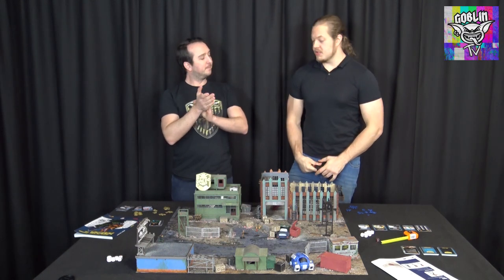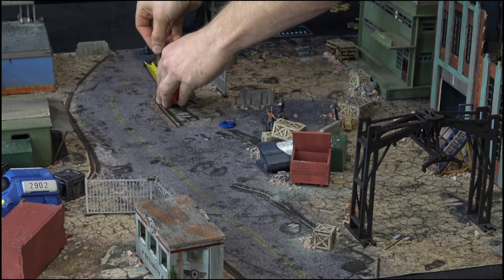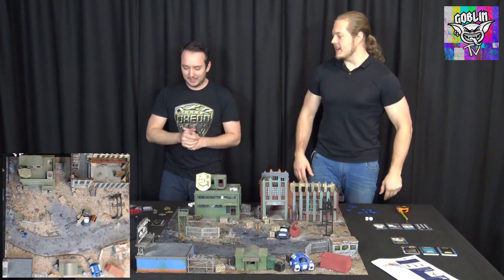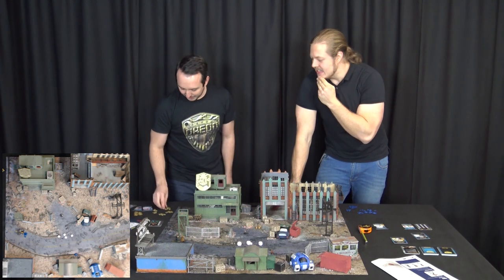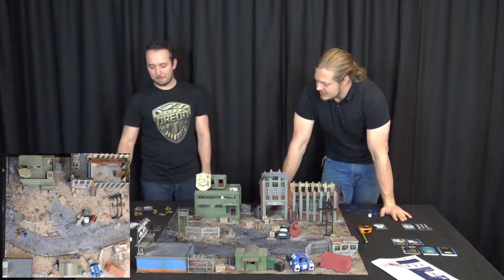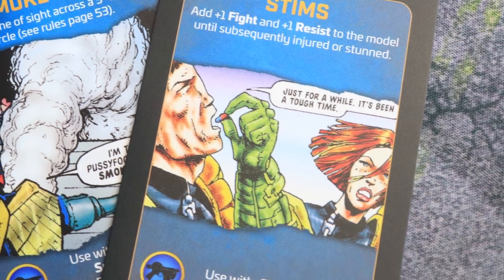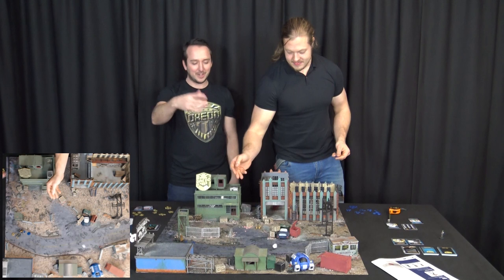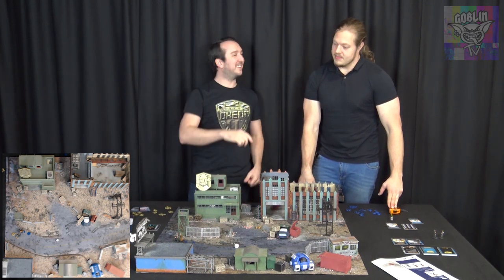Dredd Scenario 1: The Bust! (Sugar Rush!)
Scenario 1 from the Judge Dredd miniatures game (Sugar rush) sees a street judge happen across a small gang in the middle of a deal!

The Gang flee and the Judge is in pursuit, with the aim of capturing two of the gang members - the gang must simply escape with two or more members to win!

See how we do with this battle report